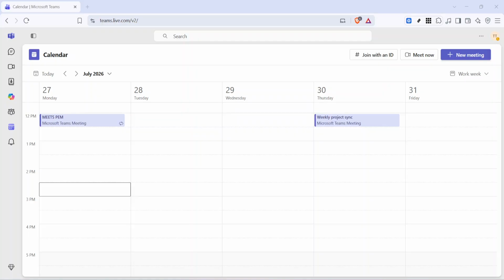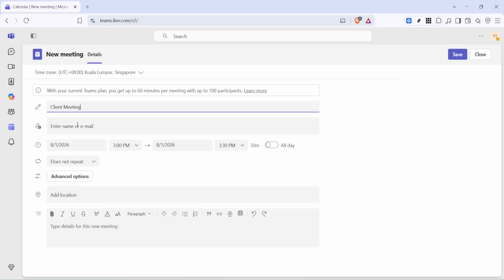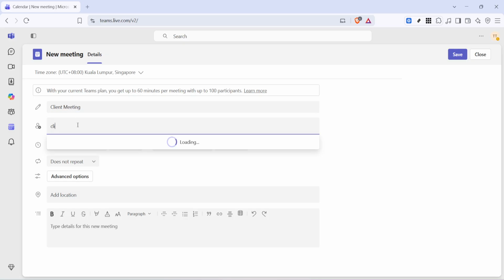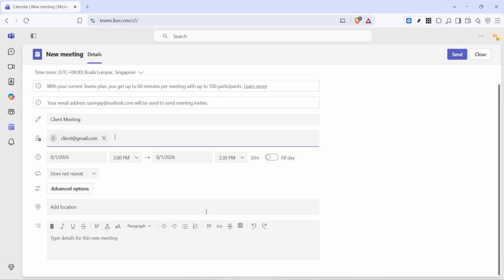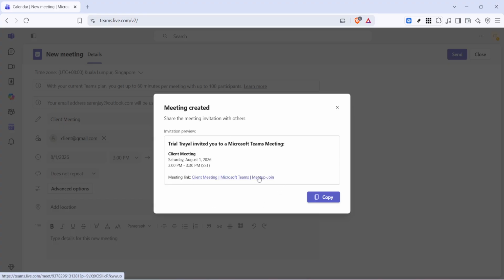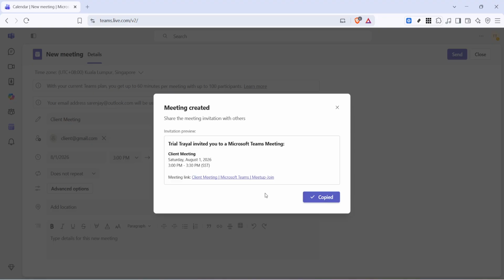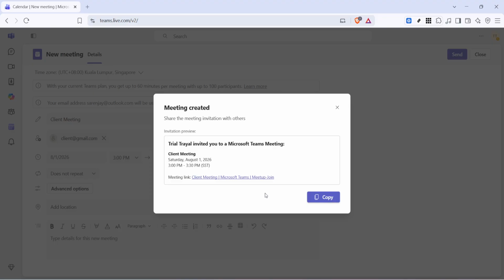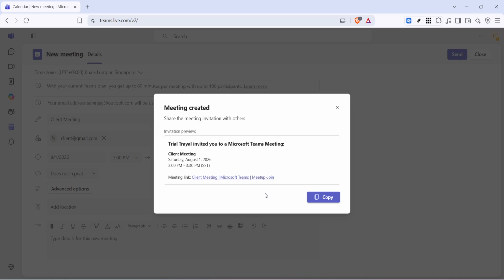How to Set Up a Microsoft Teams Meeting With a Client (Step by Step)